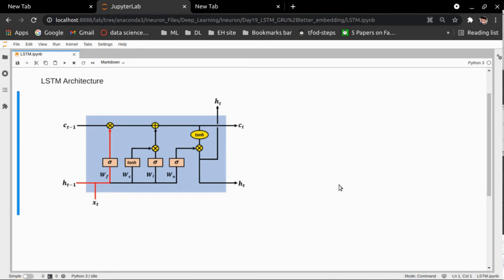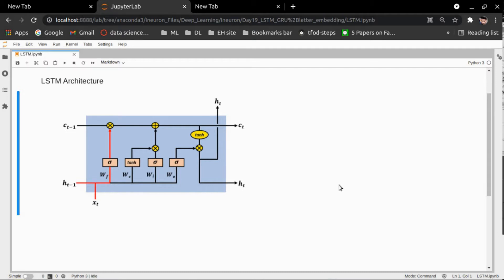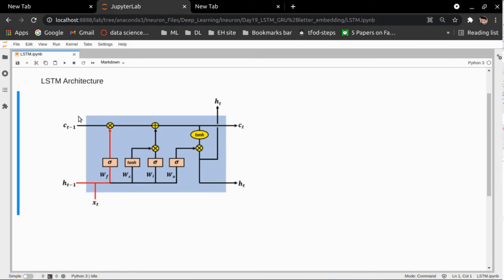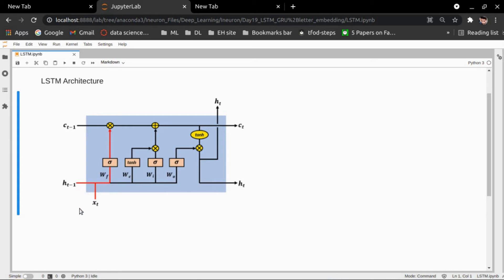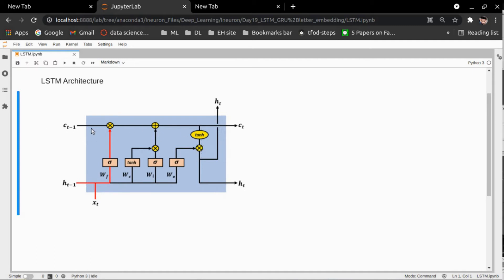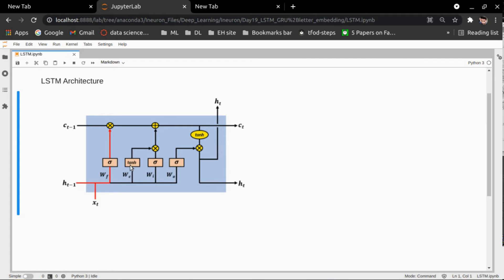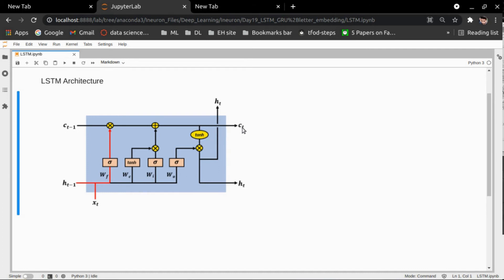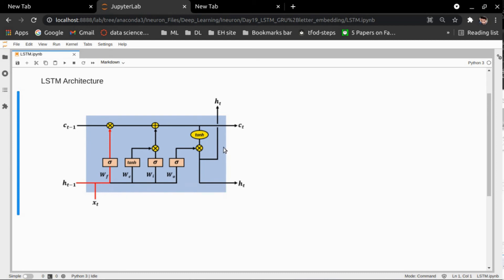LSTM Single Cell Architecture Explanations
Understanding architecture of LSTM cell from scratch with RNN.

Video By -
Deepranjan Kumar Gupta